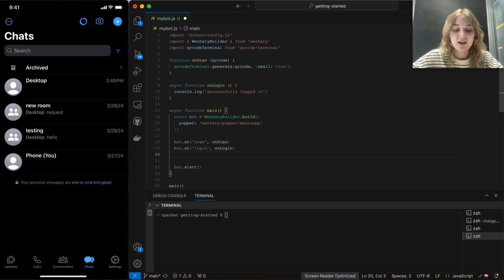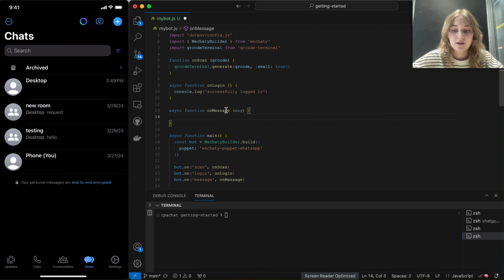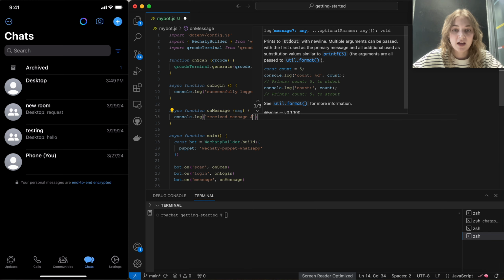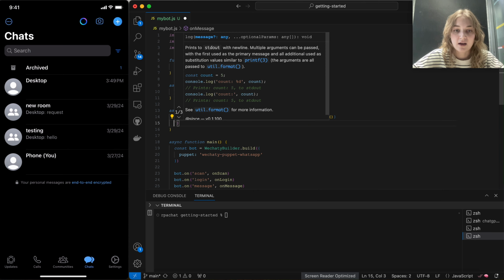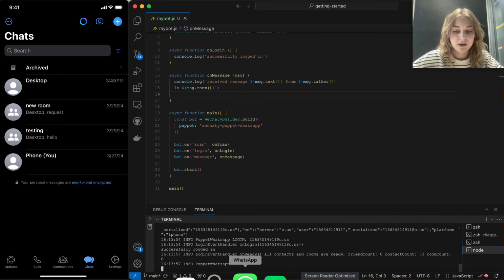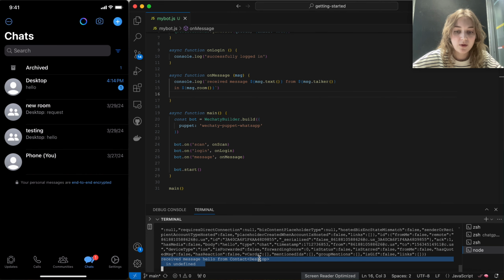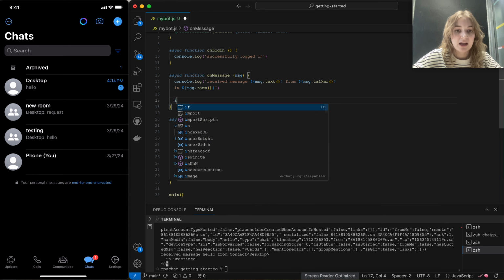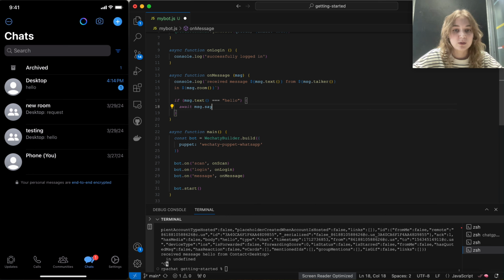Wechaty Getting Started Tutorial 2: Sending & Receiving Text Messages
This video series will introduce you to the basics of getting started with Wechaty. In this video, learn how to send and receive text messages automatically with Wechaty.